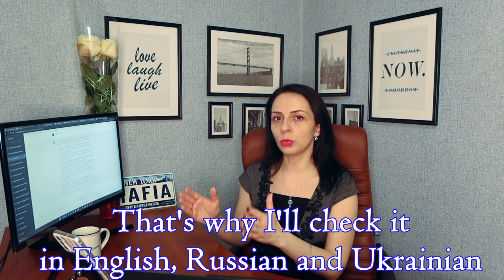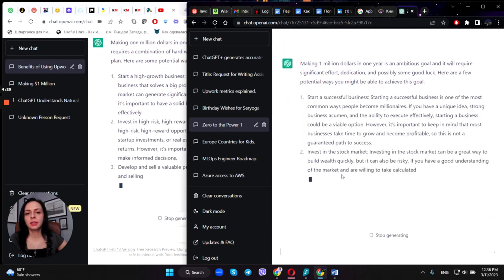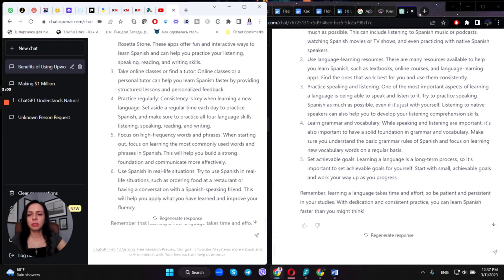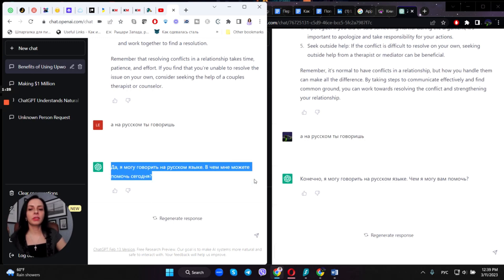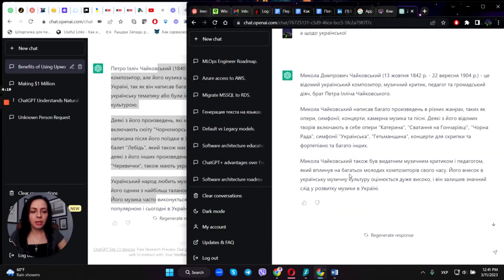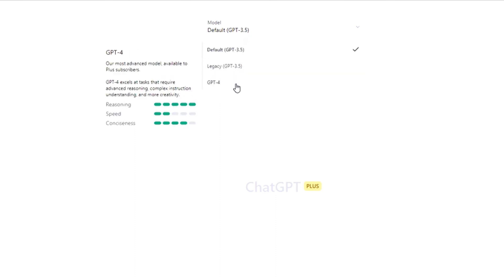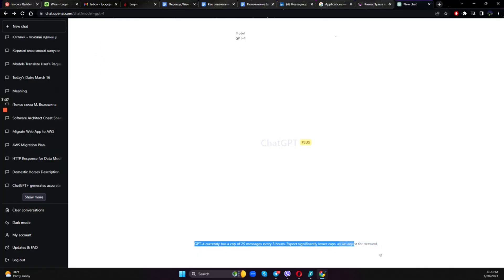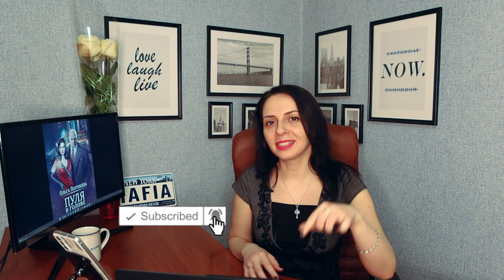Comparing Chat GPT Free Vs $20 Chat GPT Plus | There go my 20 bucks...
Comparing Chat GPT Free Vs $20 Chat GPT Plus | There go my 20 bucks... - In this ChatGPT review I compare free and paid versions of ChatGPT. Let's see if it's worth it!

TIME STAMPS

00:00 - Free vs Premium
00:30 - Premium features
01:07 - English #1
01:45 - English #2
02:45 - English #3
03:35 - Russian #1
04:05 - Ukrainian #1
05:00 - ChatGPT 4
06:00 - My experience
06:53 - Summary

1.
2. Learn How To Work From Home Efficiently
SOFTWARE I USE TO RUN MY IT BUSINESS & YOUTUBE CHANNEL*: 🌀

2. Wise (for accepting payments from corporate clients)